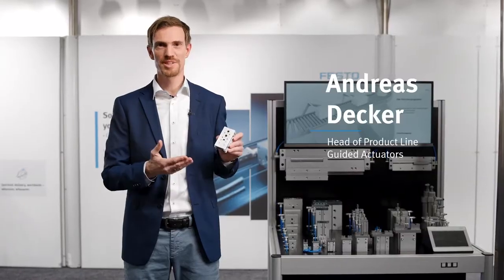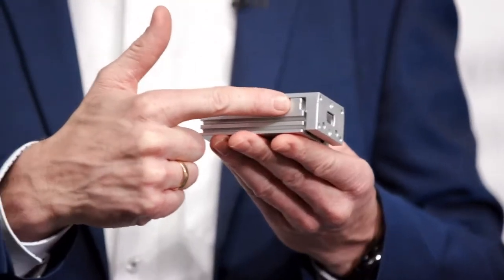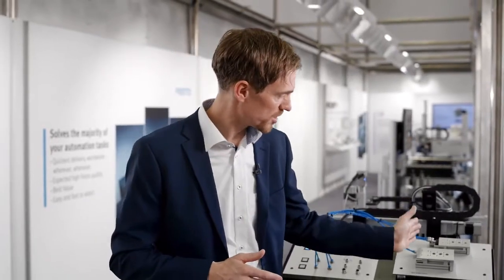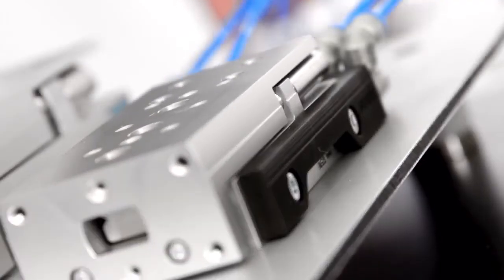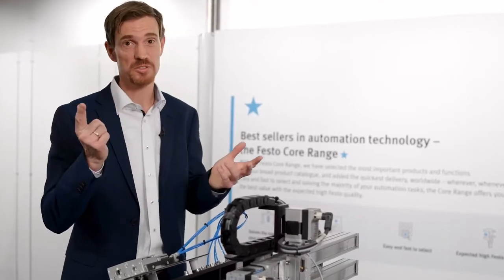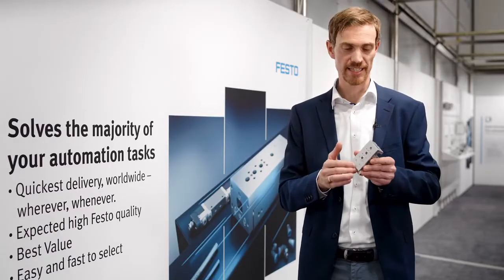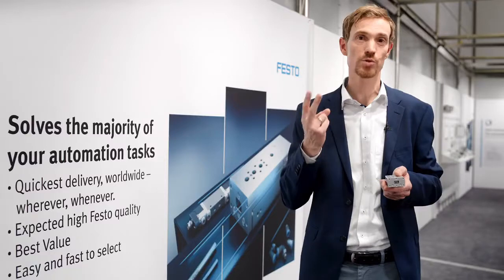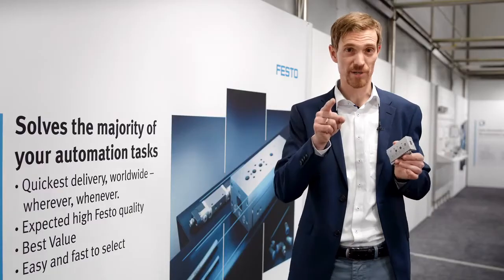Best Footprint Mini Slide DGST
The smallest slide on the market Mini Slide DGST is now also available with new damping variants, axial air connection and H1 greasing.